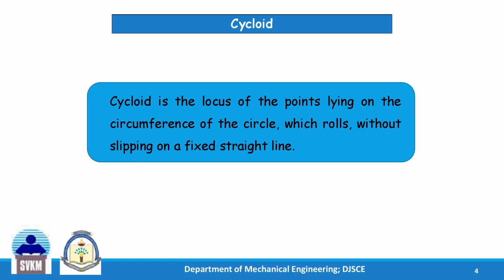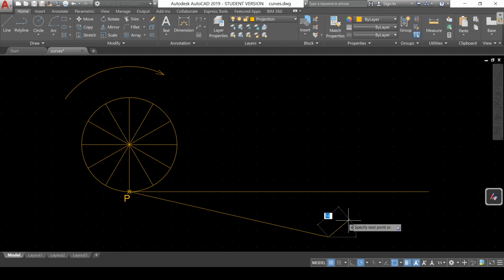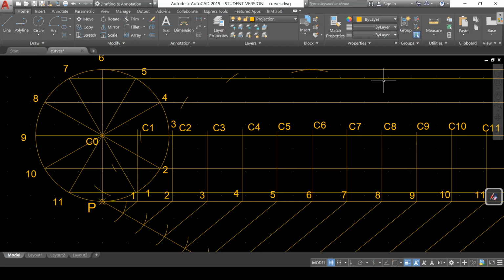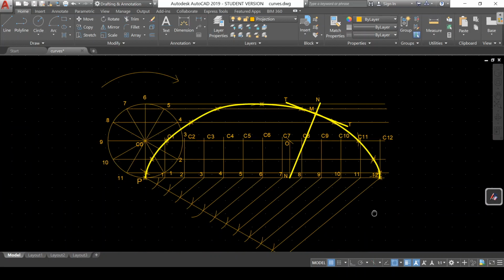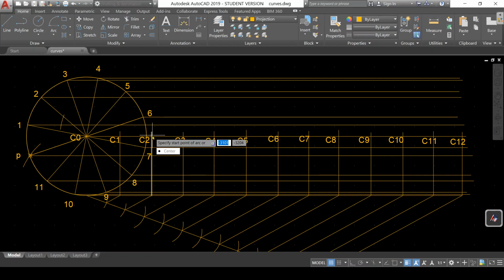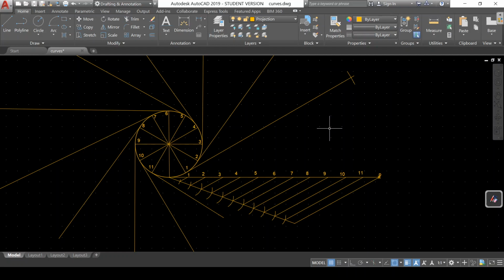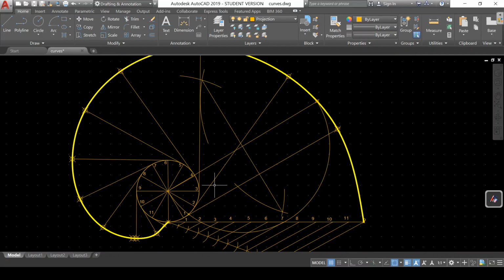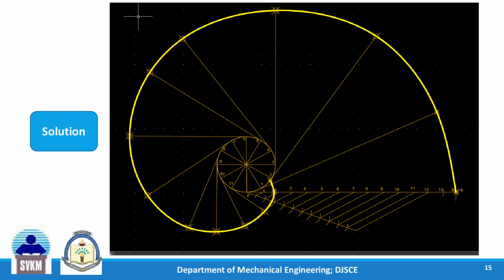Engg curves 1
In this lecture on Engg. Curves, we will learn the procedure to draw cycloid  and involute.